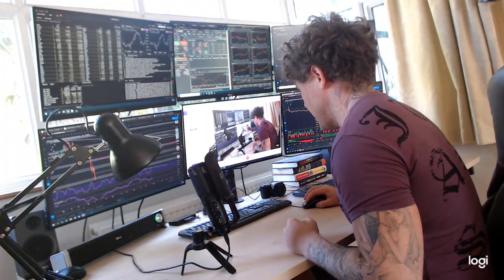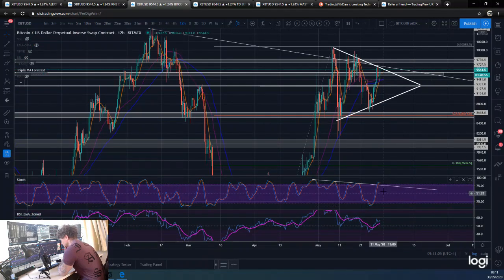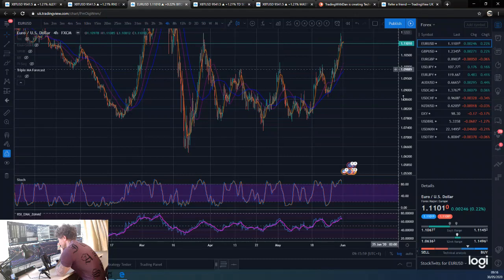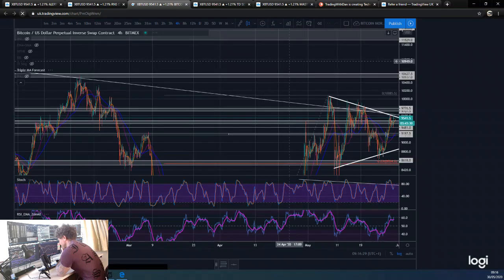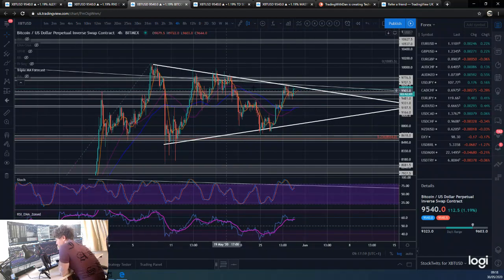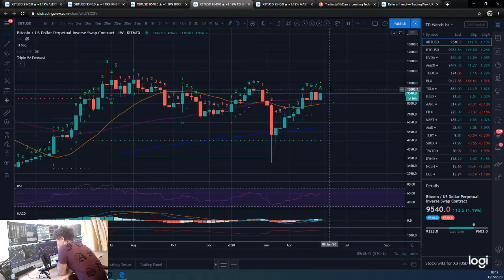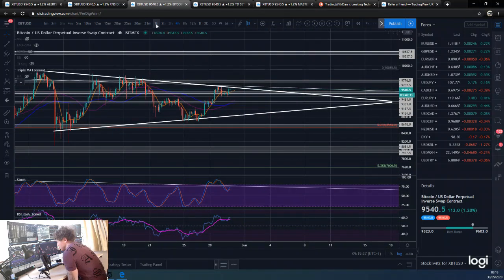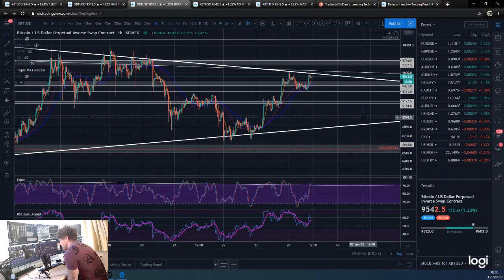🔋 Morning Bitcoin update for 30th May 2020 - Trend BULLISH $9400 and $9200 support $9800 resistance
Morning Bitcoin update for 30th May 2020.